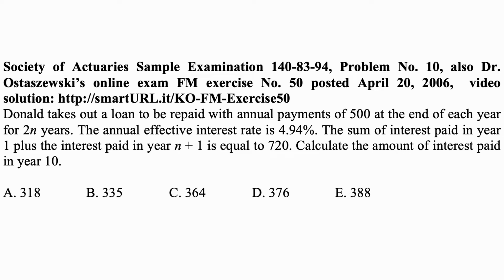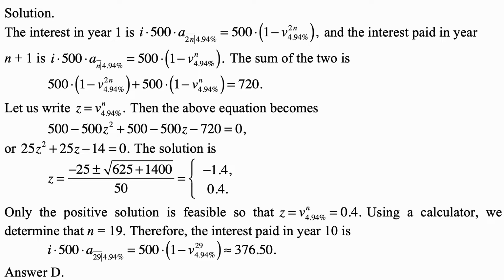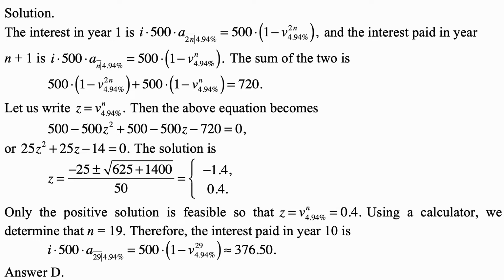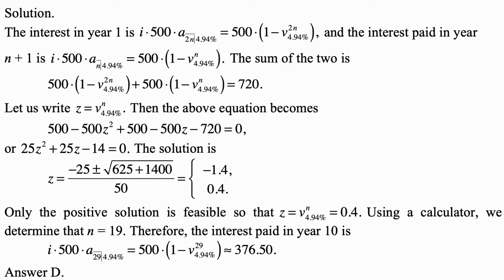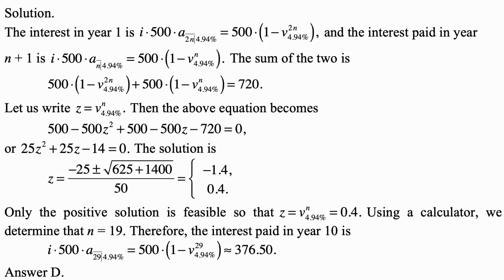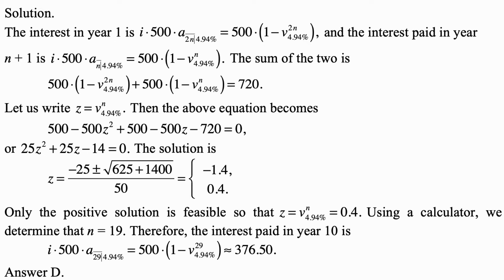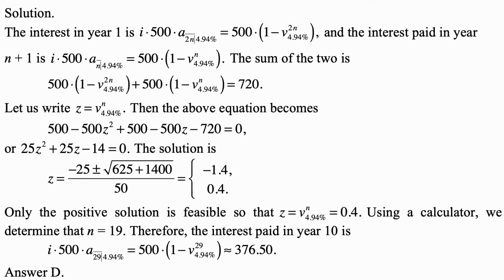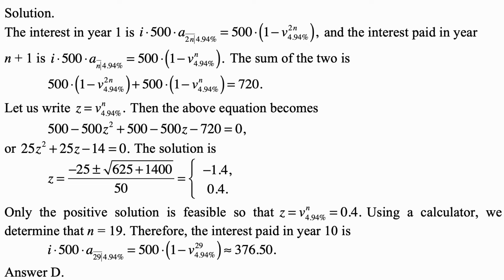Exam FM exercise for October 31, 2018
Exam FM exercise for October 31, 2018, Society of Actuaries Sample Examination 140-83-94, Problem No. 10, also Dr. Ostaszewski’s online exam FM exercise No. 50 posted April 20, 2006, video solution